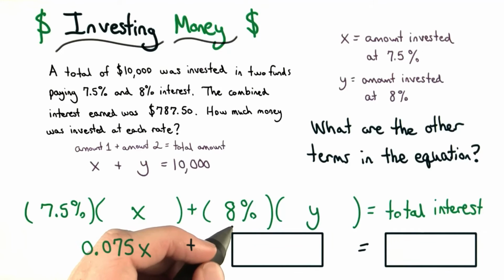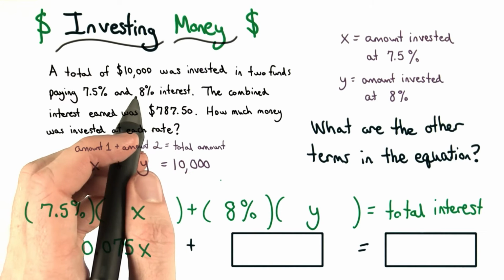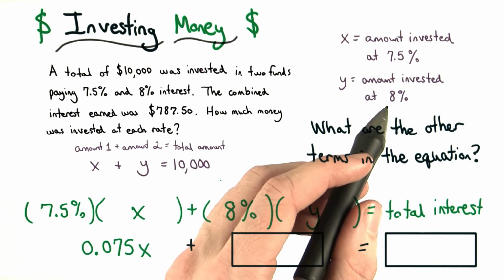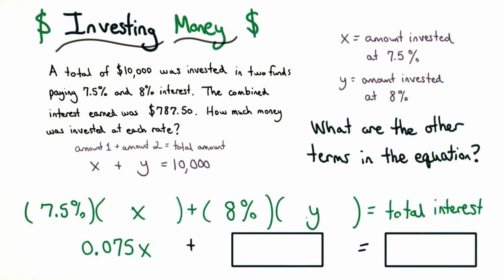Interest Equation - Visualizing Algebra